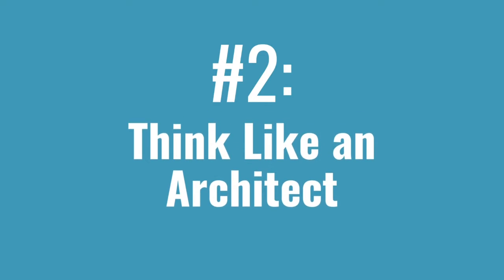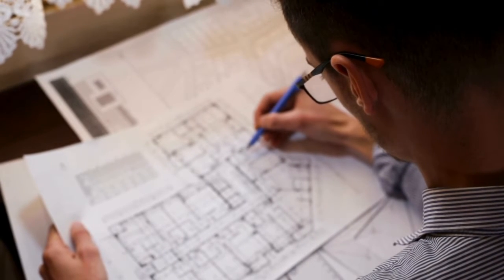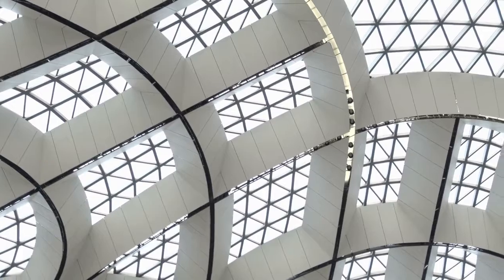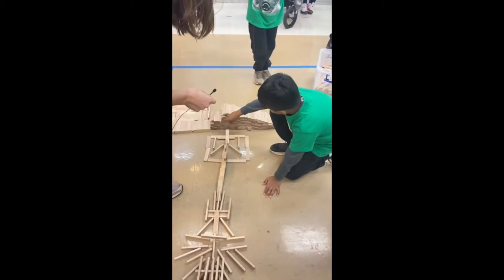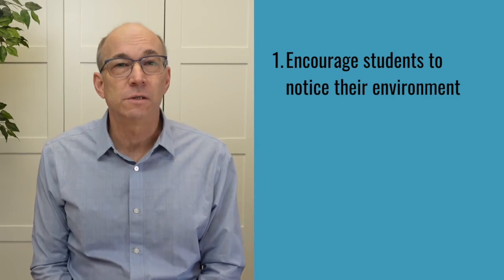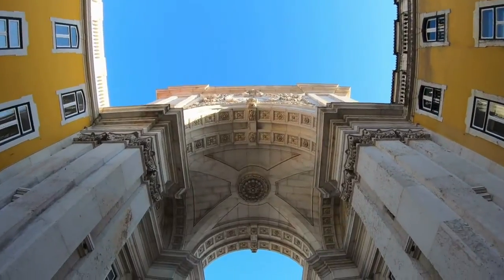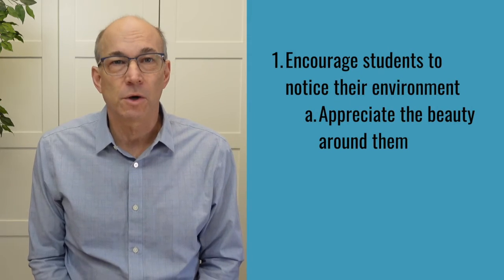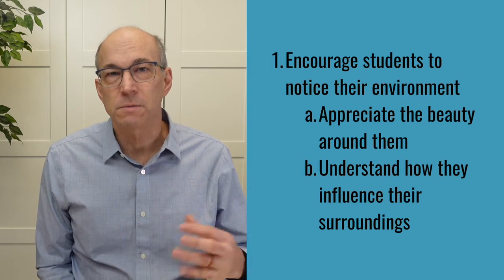Episode 2: Think Like an Architect | Easy Lesson Plan | Teacher's Best Friend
Teach your students all about architecture with this easy, hands-on activity. Can be used for all grade levels!

200 Plank Maple Set (Made in USA) (Amazon)
400 Plank Maple Set (Made in USA) (Amazon)